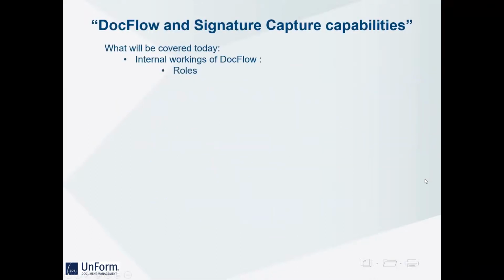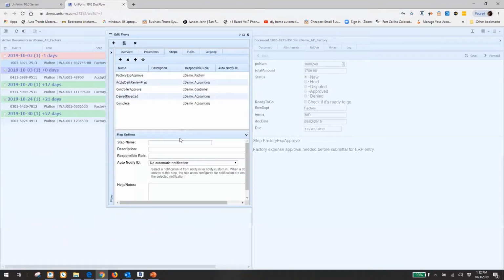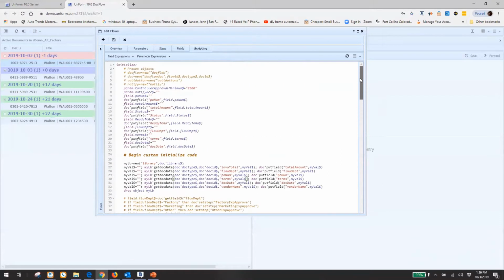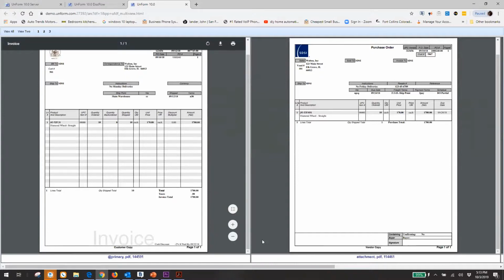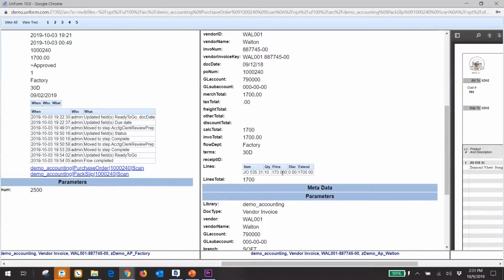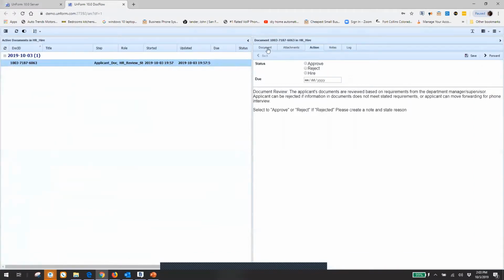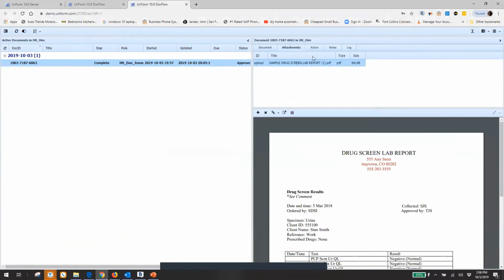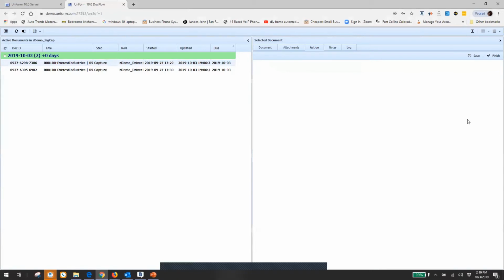DocFlow and Signature Capture Capabilities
What is a “DocFlow”- DocFlows are electronic workflows used to direct, regulate and automate the flow of an organization's documents in order to make the flow more efficient, effective and secure.

Internal workings of DocFlow :
-   Roles
-   Parameters
-   Steps
-   Fields
-   Scripting
AP DocFlow
-   Process - Moving through steps of the DocFlow
HR DocFlow
-   Stepping through and see how the DocFlows differ
Signature Capture
-   it happens
-   Signing from Phones and Tablets
-   Geolocation
-   Benefits